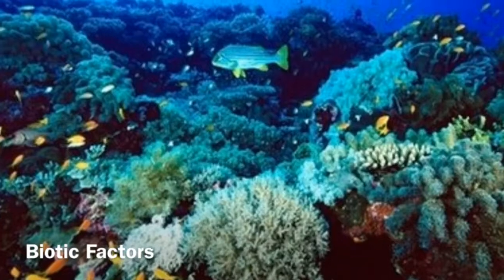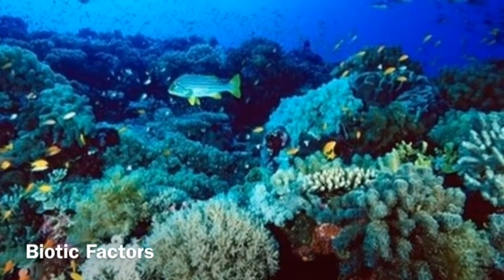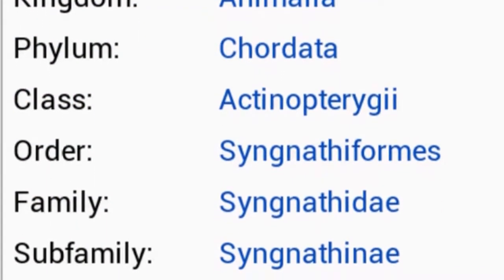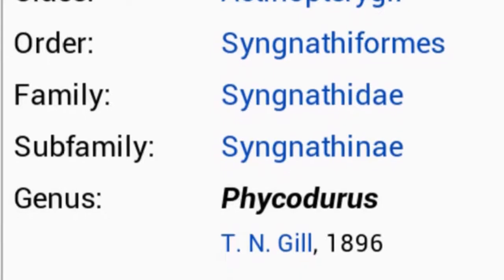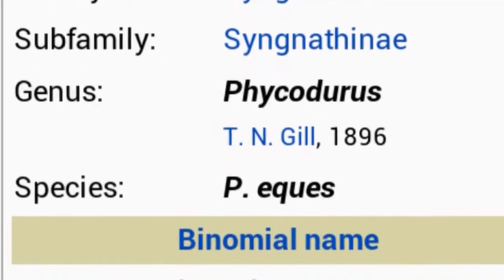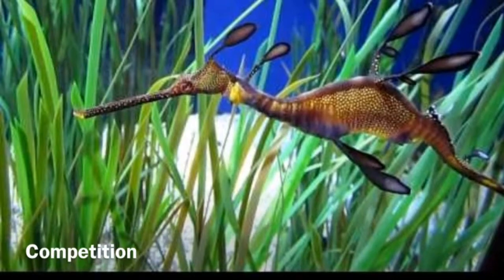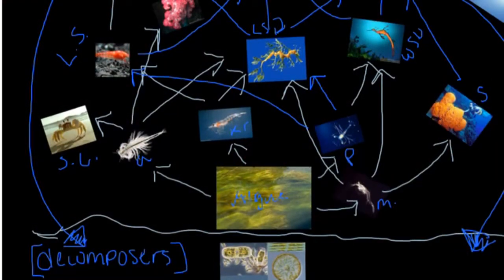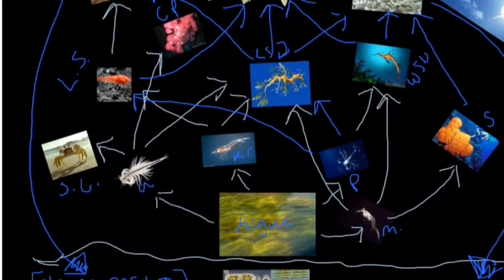leafy sea dragon project